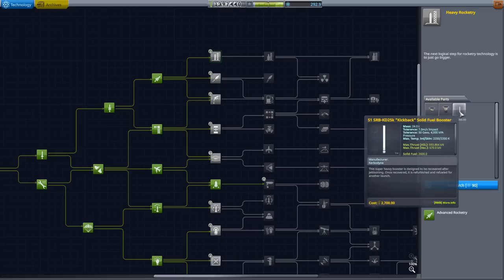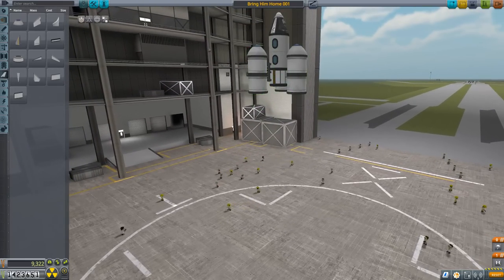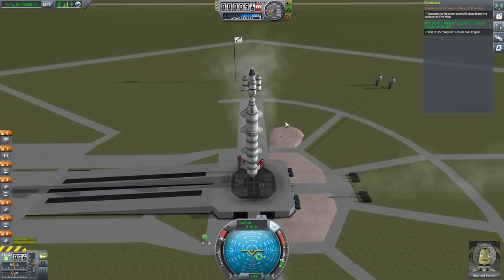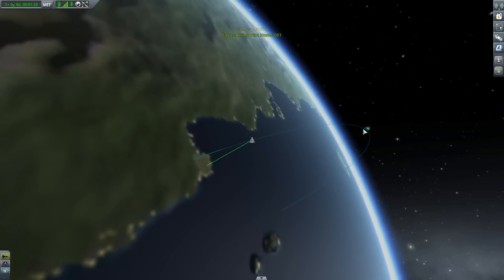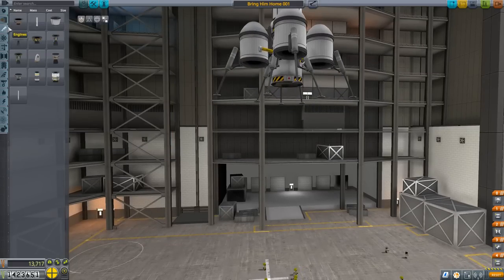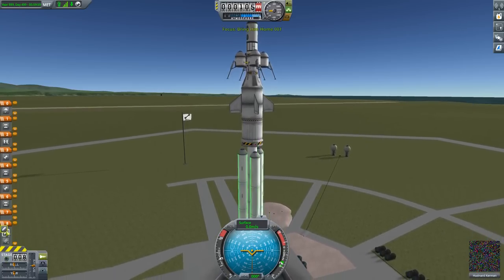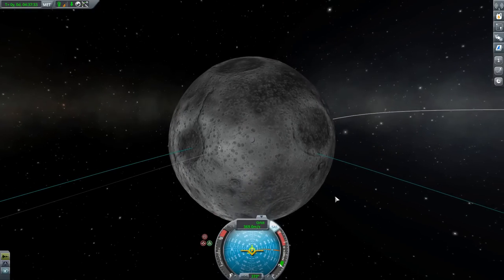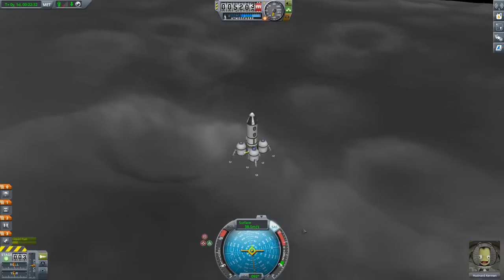Kerbal Space Program - Northernlion Plays - Episode 32